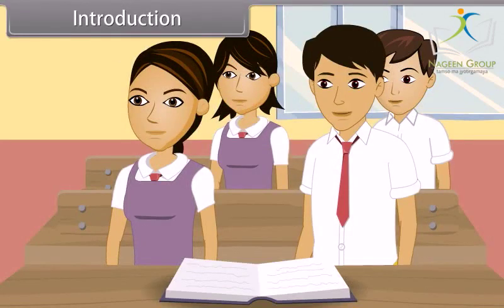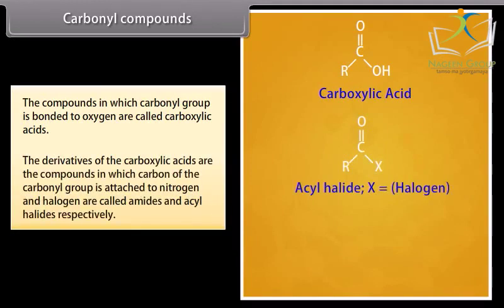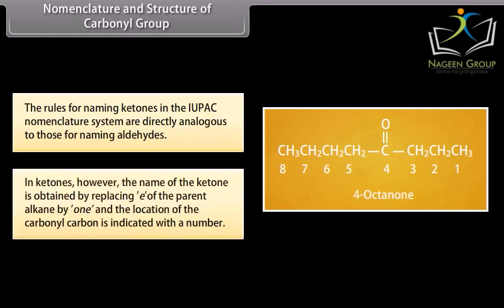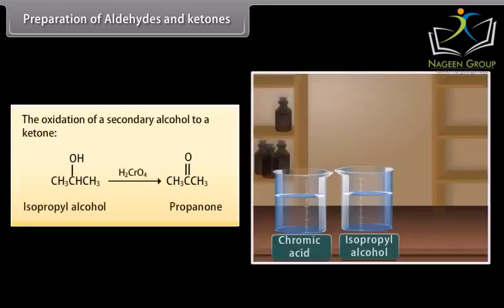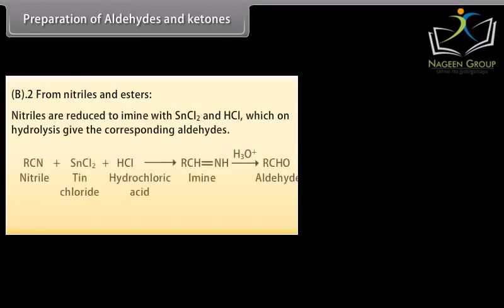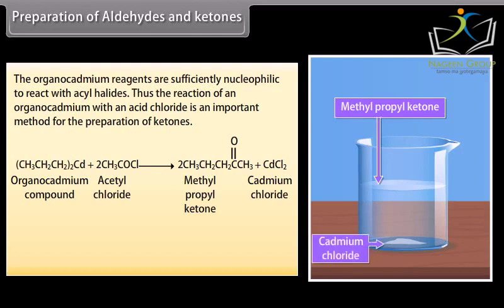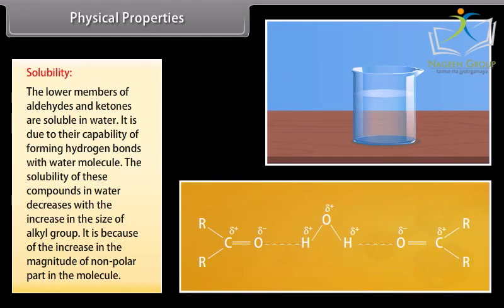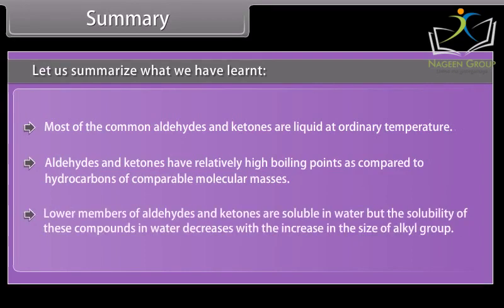Class 12 CHEMISTRY || Chapter Aldehydes, Ketones and Carboxylic acids I || CBSE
In Class 12 Chemistry, the chapter on Aldehydes, Ketones and Carboxylic acids is focused on the study of organic compounds containing carbonyl functional groups (-C=O) and carboxylic functional groups (-COOH). The first part of the chapter covers the preparation, properties, and reactions of aldehydes and ketones.

The chapter explains the preparation of aldehydes and ketones through various methods such as the oxidation of alcohols and hydrocarbons, the hydration of alkynes, and the ozonolysis of alkenes. It also discusses the physical and chemical properties of aldehydes and ketones, such as boiling points, solubility, and acidity.

The reactions of aldehydes and ketones such as nucleophilic addition reactions and reduction reactions are also covered in the chapter. The chapter also explains the different methods of oxidation of aldehydes and ketones to form carboxylic acids.

Overall, this chapter is important for understanding the properties and reactions of aldehydes and ketones and their applications in various fields, such as organic synthesis, pharmaceuticals, and fragrance industry.

Tags for Chapter: Aldehydes, Ketones and Carboxylic acids in Class 12 Chemistry, CBSE: